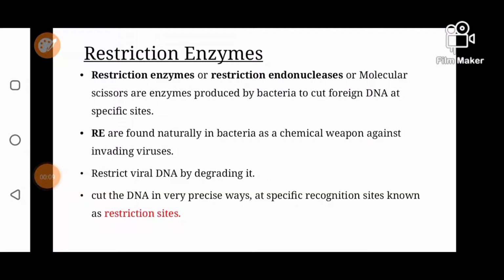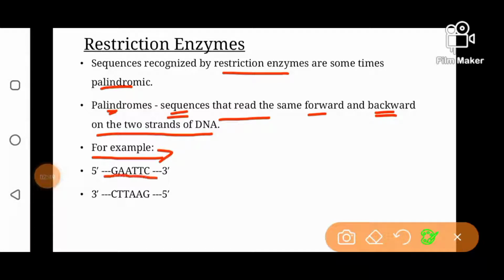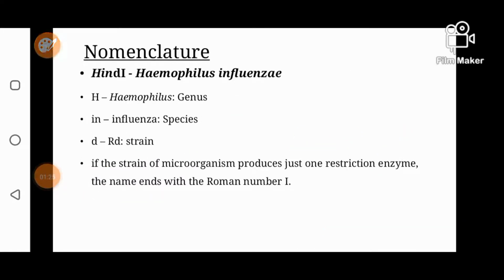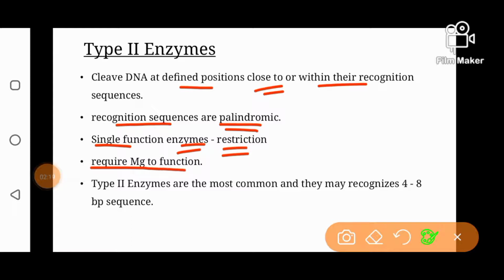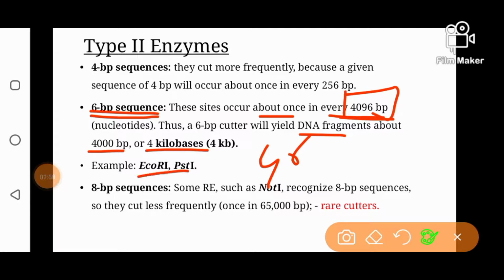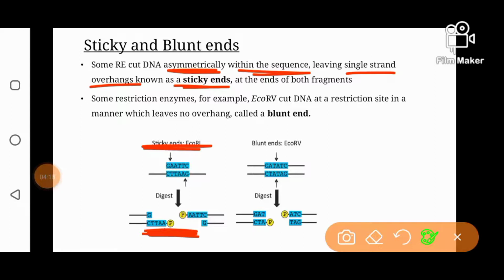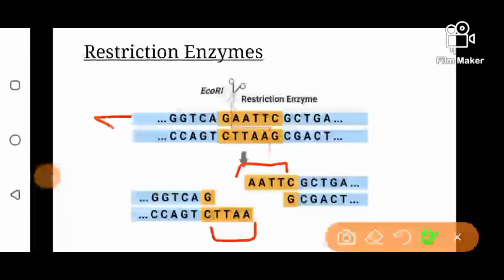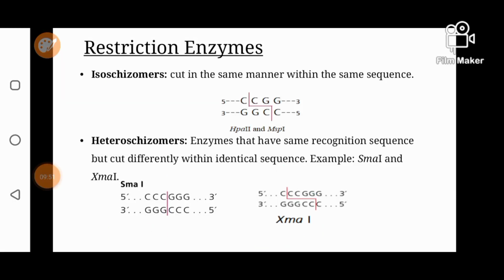Restriction Enzymes | Endonucleases | Ibad's Biology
This video is about Restriction Endonucleases.
Endonucleases are enzymes found in bacteria as a part of their defense system against invading viruses.
Restriction enzymes cut foreign DNA at specific sites known as restriction sites.
This ability of Endonucleases to cut DNA at precisely at specific sites is used in recombinant DNA Technology and gene manipulation techniques.
some restriction enzymes identify palindromic sequences and others non palindromic.
Most common and useful enzymes are Type-II restriction enzymes.
Type-II enzymes are used in DNA analysis and gene manipulation.
Examples are
EcoRI
PstI
HindI
HindII
NotI